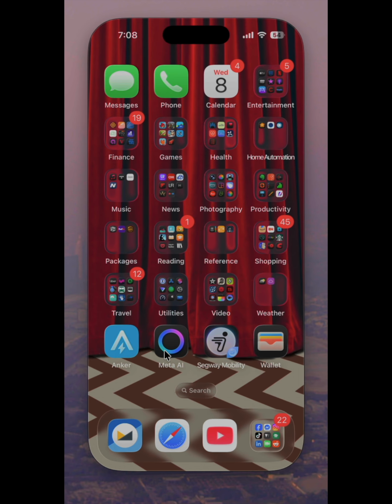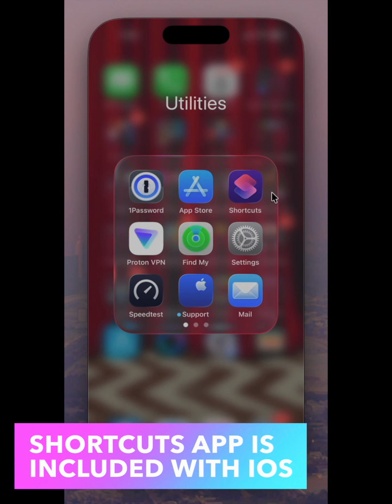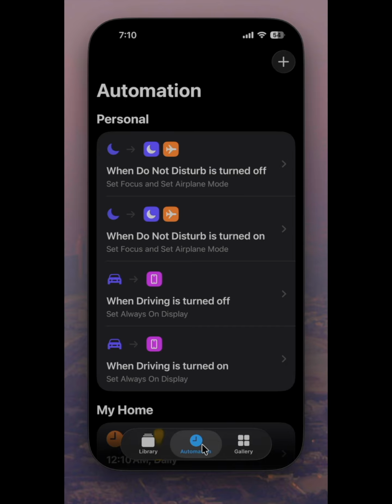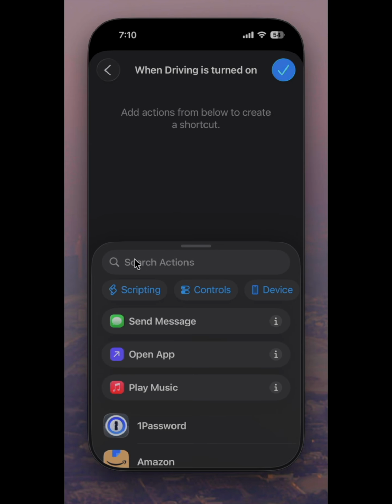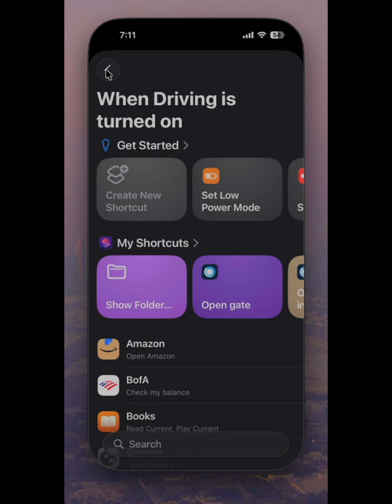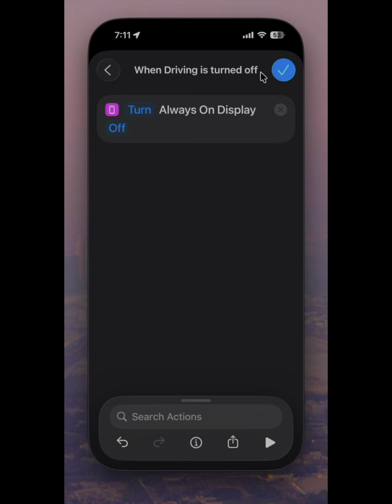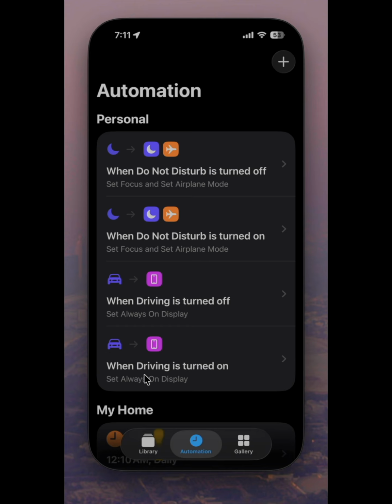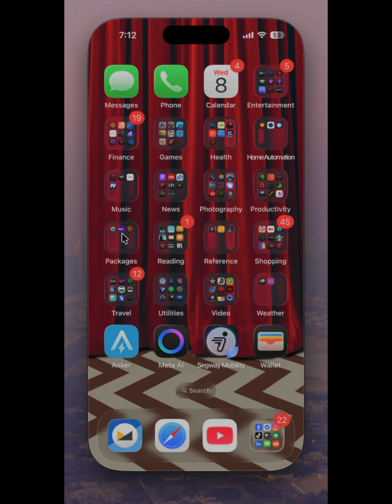Pro Tip: Set Your iPhone Always On Display To Automatically Turn On Only When Driving!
How To Set Your iPhone Always On Display To Automatically Turn On Only When You're Driving!

Sign up for Square to accept credit cards on your iPhone or Android!